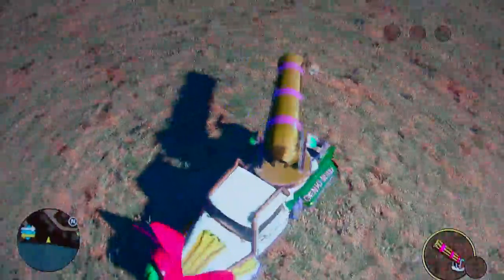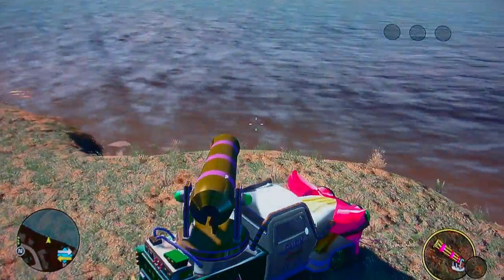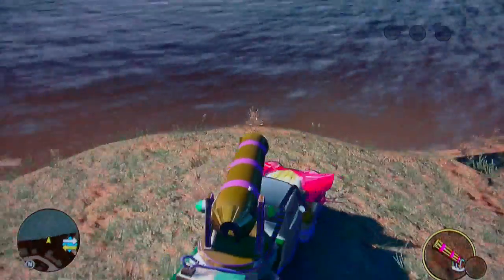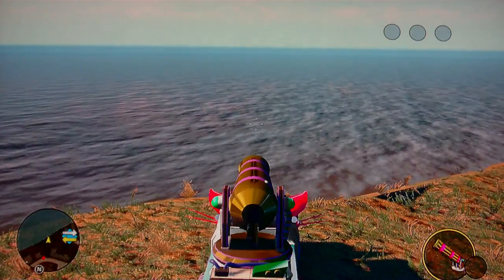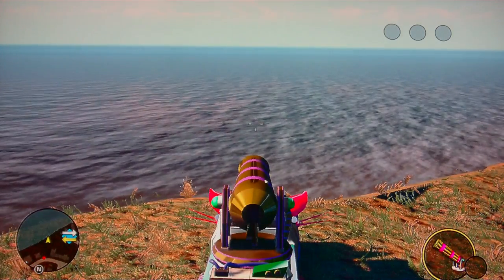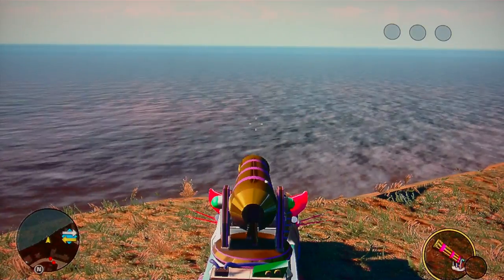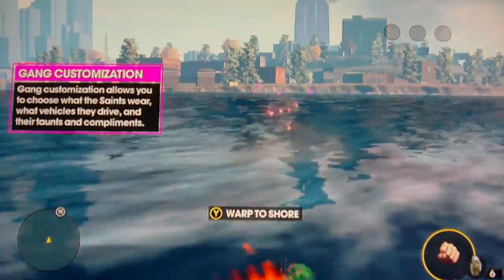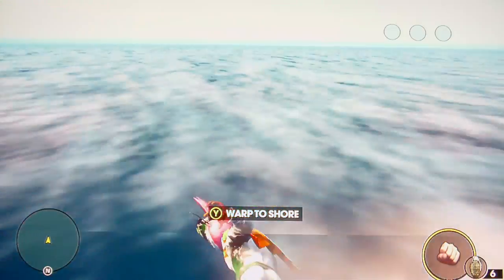SAINTS ROW 3 GLITCH "AMAZING"!!!!!!!!!!!